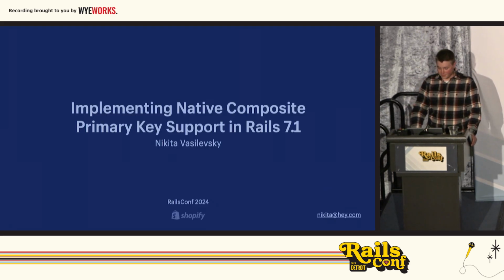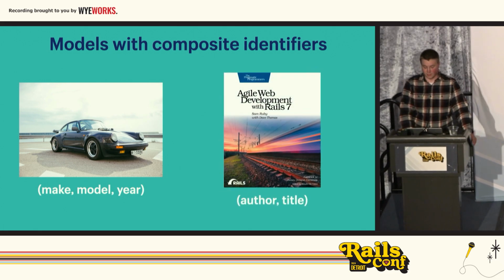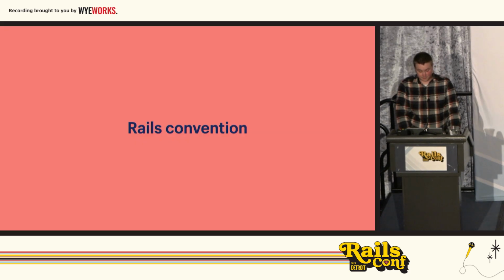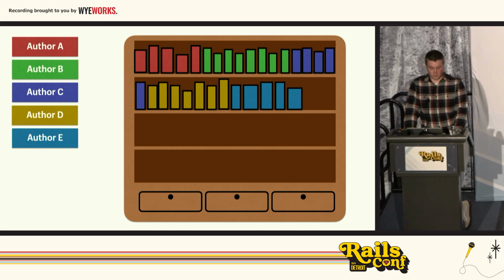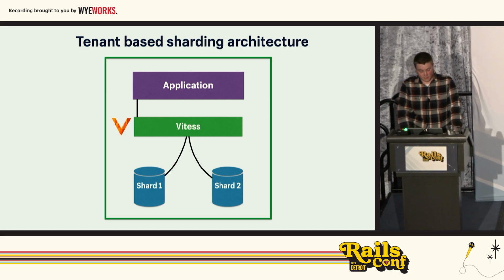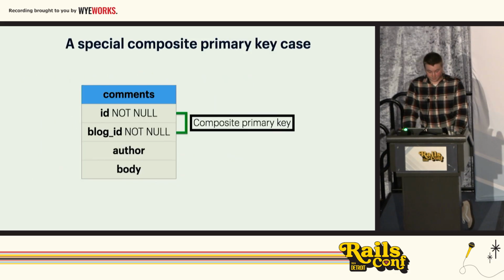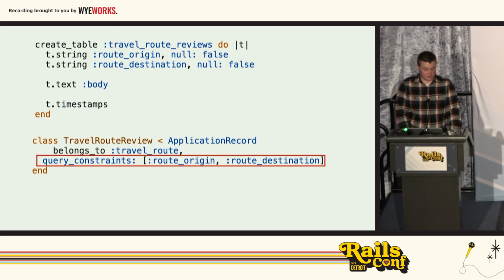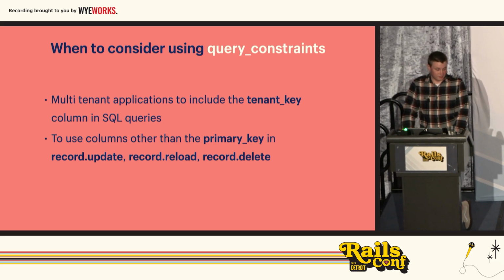RailsConf 2024 - Implementing Native Composite Primary Key Support in Rails 7.1 by Nikita Vasilevsky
Explore the new feature of composite primary keys in Rails! Learn how to harness this powerful feature to optimize your applications, and gain insights into the scenarios where it can make a significant difference in database performance. Elevate your Rails expertise and stay ahead of the curve!